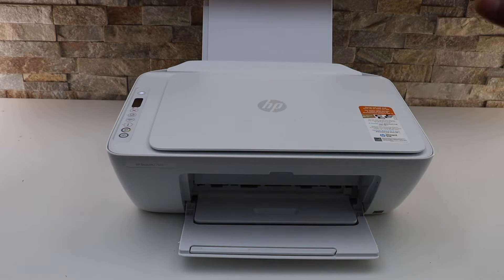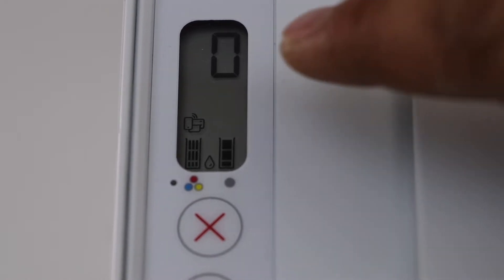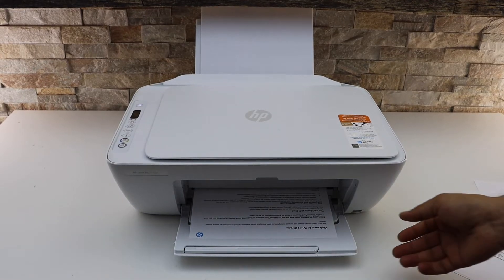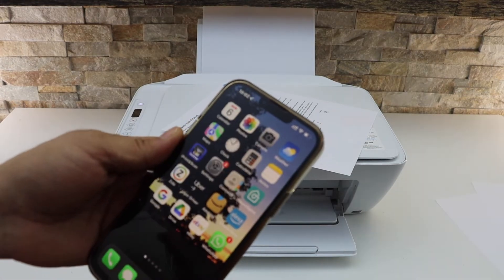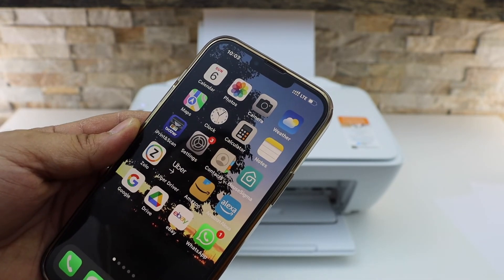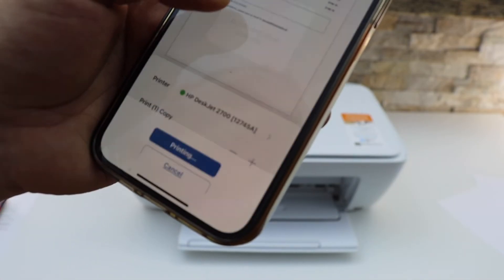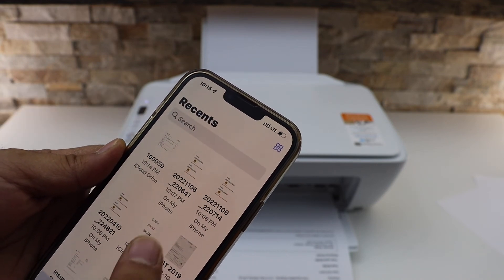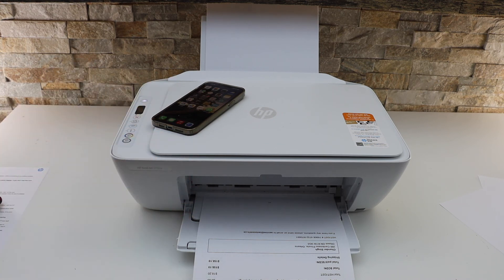HP DeskJet 2752e WiFi Direct Printing, Direct Connection Between Printer & iPhone (No WiFi Required)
This video reviews the method to use the inbuilt WiFi Direct of the HP DeskJet 2752e Printer for wireless printing. This is best if you do not have a Home WiFi network. This will show how to print the printer password and then do the WiFi Direct setup.